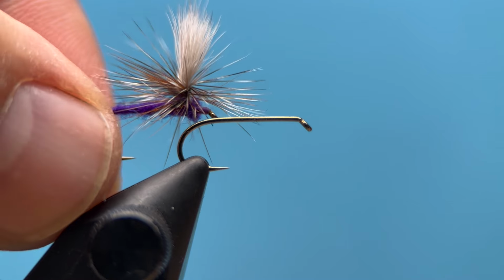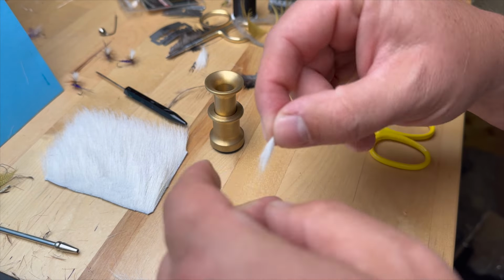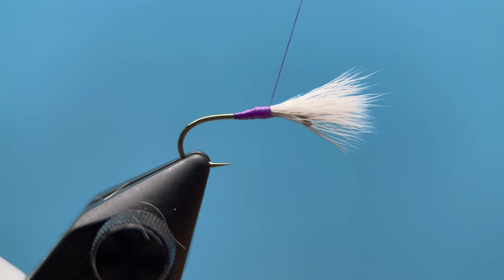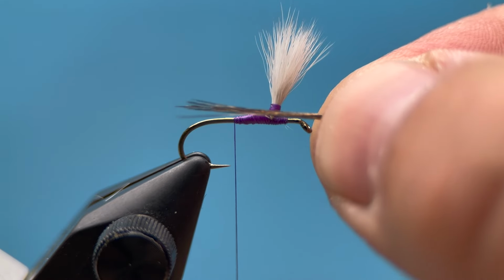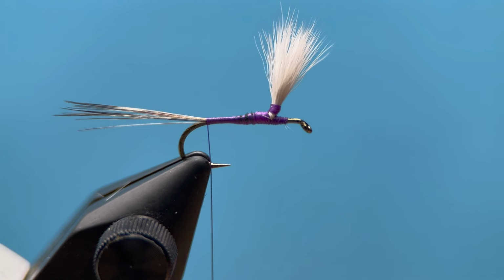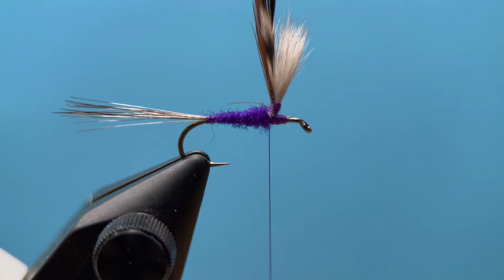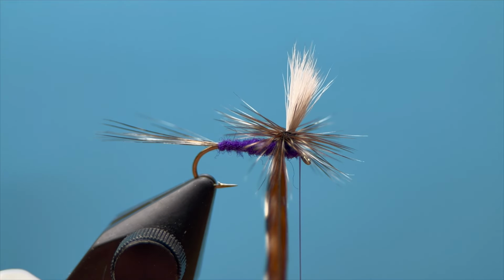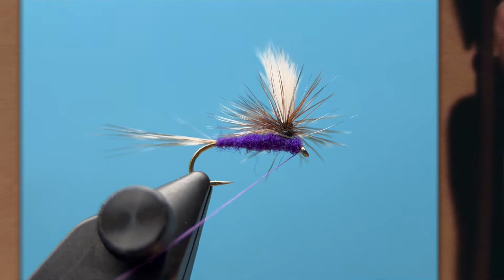Purple Haze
Learn how to tie the Purple Haze. This fly is featured in Smitty's Fly Box intermediate tying box.